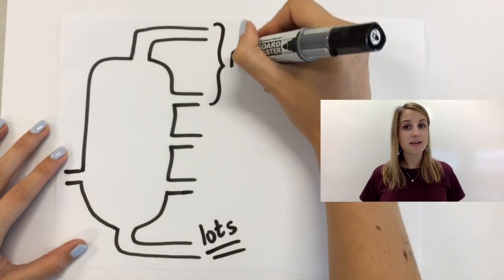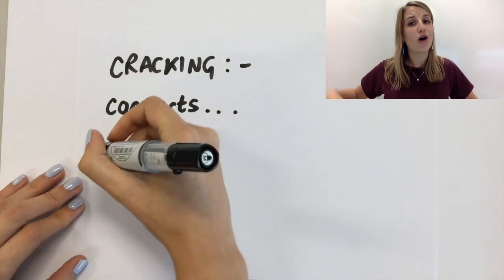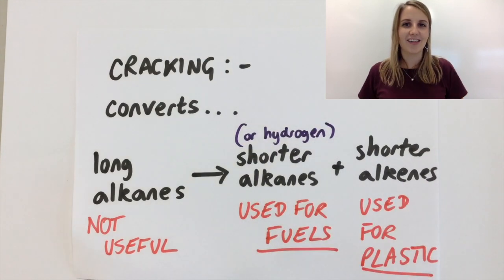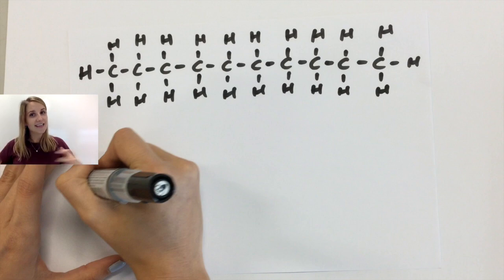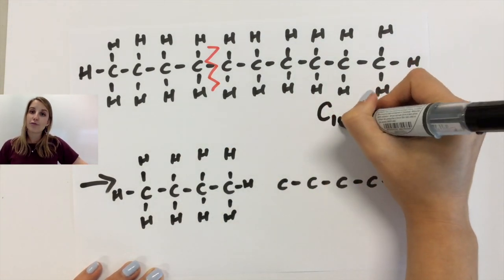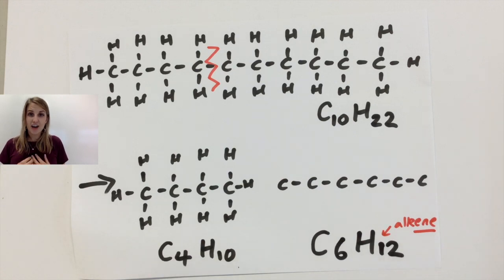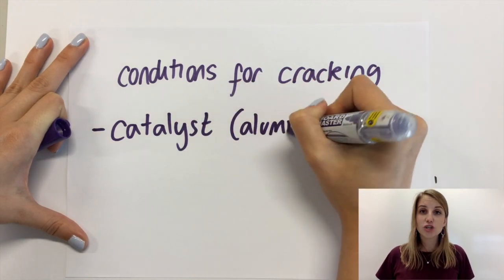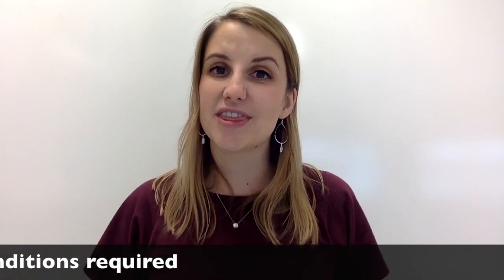Simple Cracking explanation with products and conditions- organic chemistry chem GCSE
14.5.2/3 State that cracking is a reaction that produces smaller alkanes, alkenes and hydrogen and state the conditions required